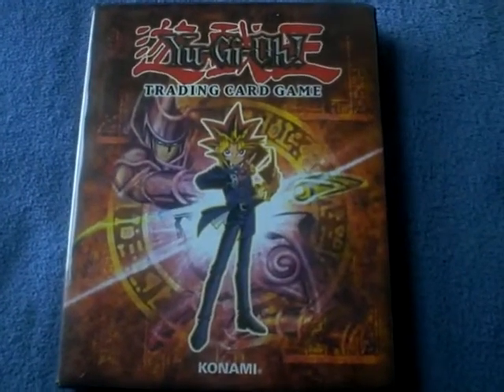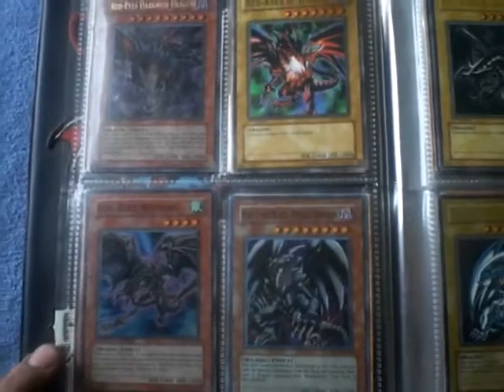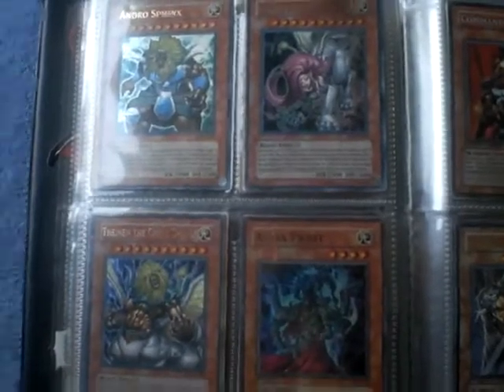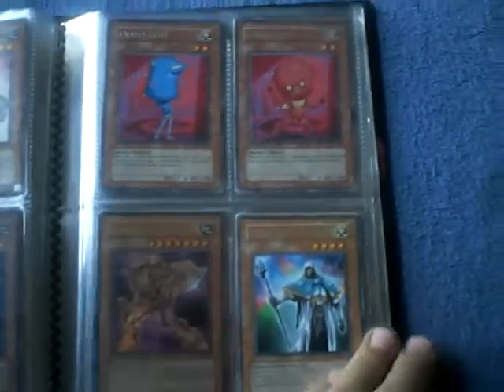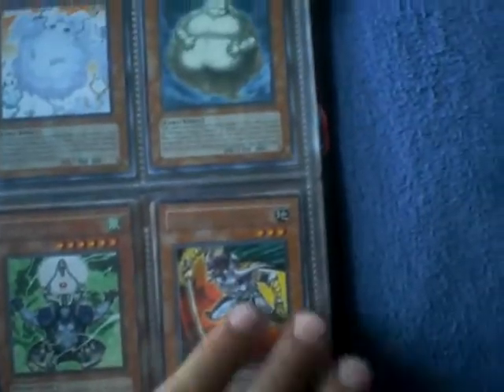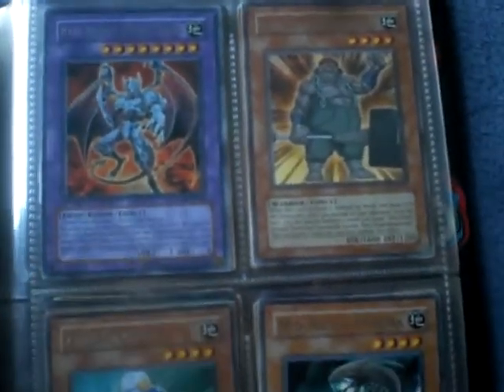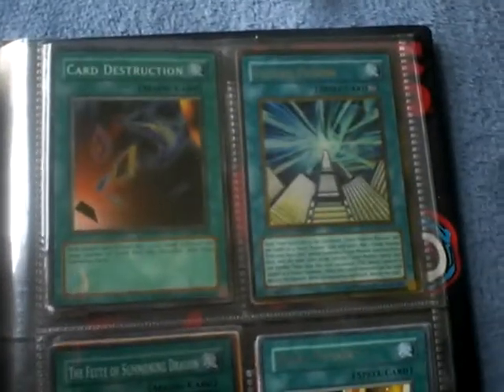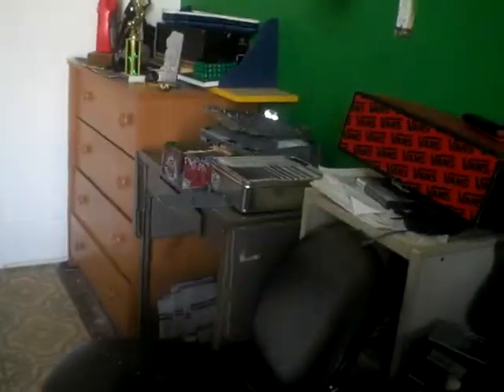Binder Video 2.0 4/22/2010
clearer vid of my binder, im lookin for a dark catastor and a brionac. just message me or call or text my cell at 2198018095